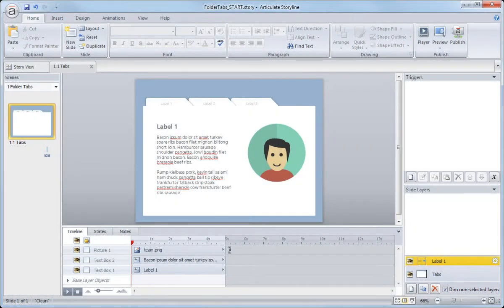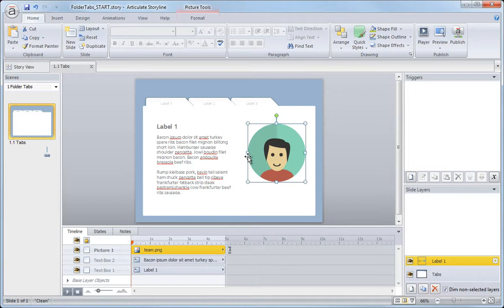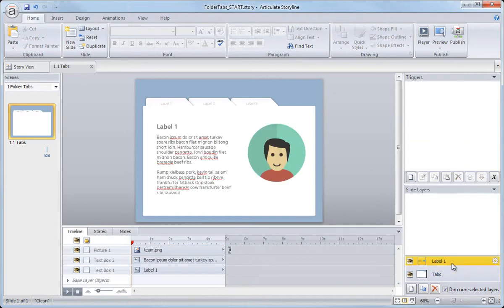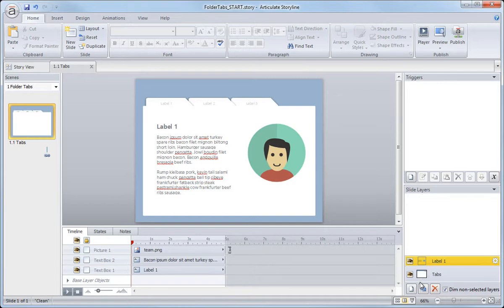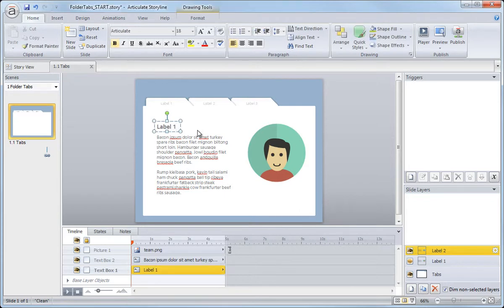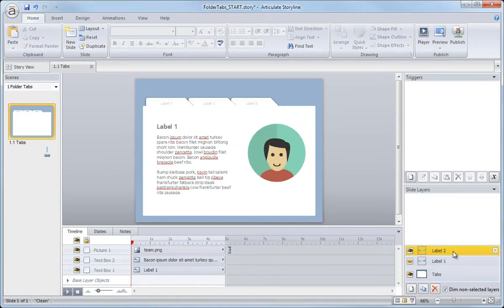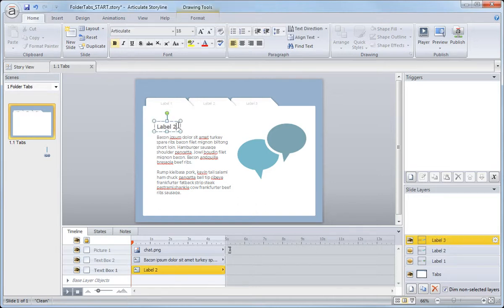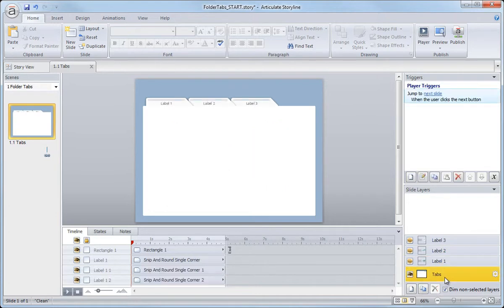Articulate Storyline Tabs Interaction tutorial: Duplicating slide layers (9/12)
In this movie, you'll learn some production tips to help you work efficiently with slide layers.